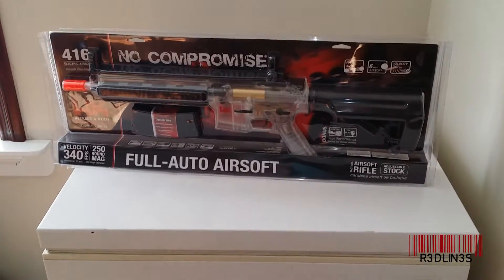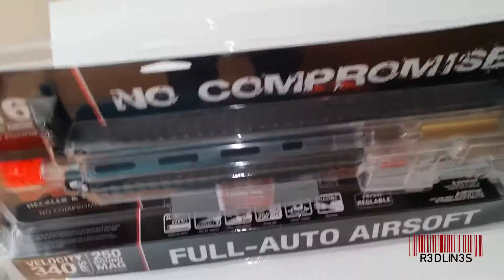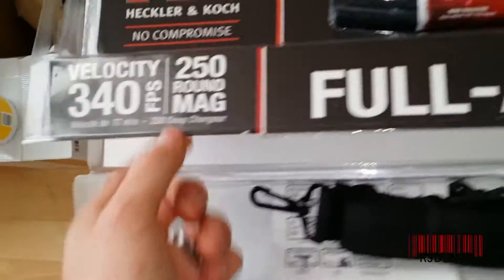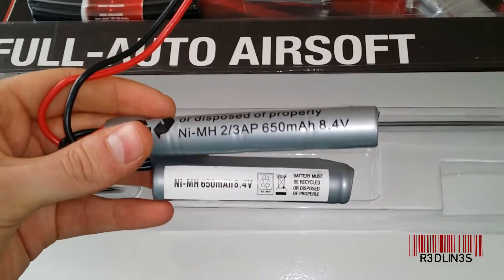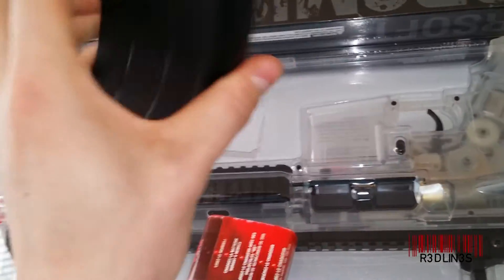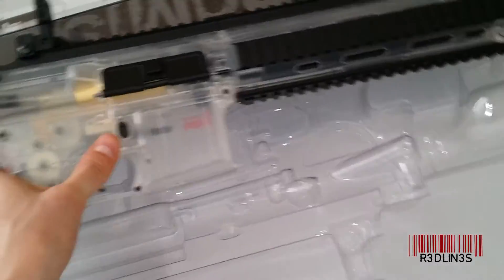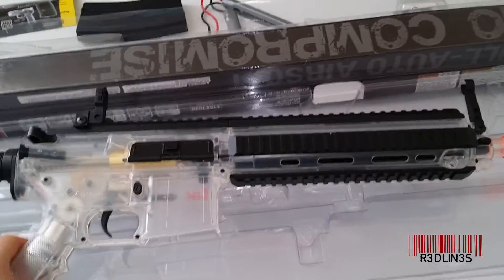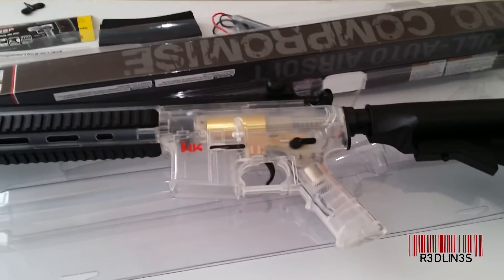Unboxing H&K 416 Airsoft Gun AEG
H&K 416 unboxing airsoft gun AEG
AEG airsoft gun unboxing H&K 416.
416 H&K unboxing AEG airsoft gun.

comes with box:
- H&K 416 Airsoft gun AEG
- high cap mag for H&K 416 Airsoft gun AEG
- battery for H&K 416 Airsoft gun AEG
- H&K 416 Airsoft gun AEG barrel cleaner
- airsoft bbs for H&K 416 Airsoft gun AEG
- magazine winding key for H&K 416 Airsoft gun AEG
- H&K 416 Airsoft gun AEG sling.